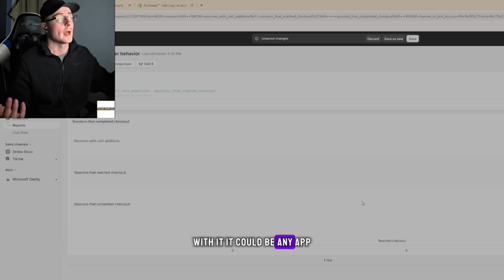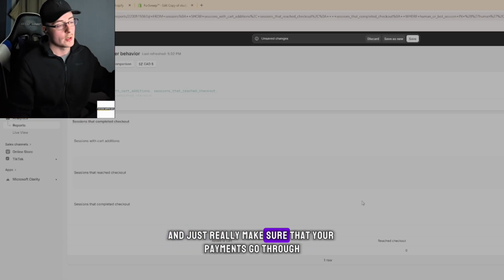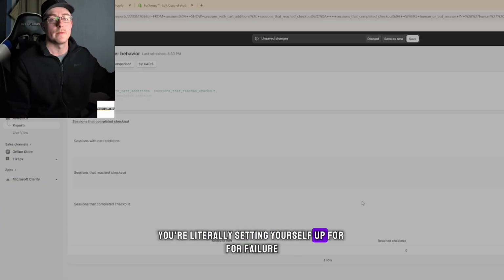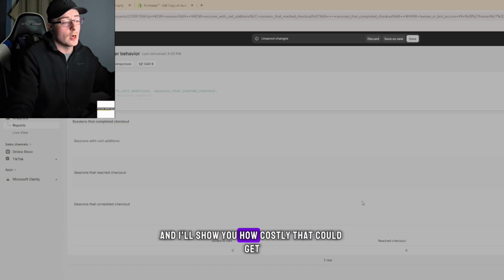I LOST MONEY on Shopify Ads… Here’s What Killed My Store 💸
I lost money running Shopify ads because of a simple bundle mistake… and it cost me real cash. In this video, I break down exactly what went wrong, how it affected my conversions, and what I’m doing differently now.
If you're running dropshipping ads, this is something you NEED to watch before scaling. One small issue can destroy your results, waste ad spend, and kill a winning product.
I’m documenting everything—wins, losses, and real lessons—while building my ecom brand from 0.
👉 Follow the journey to 7 figures through ecommerce and dropshipping.